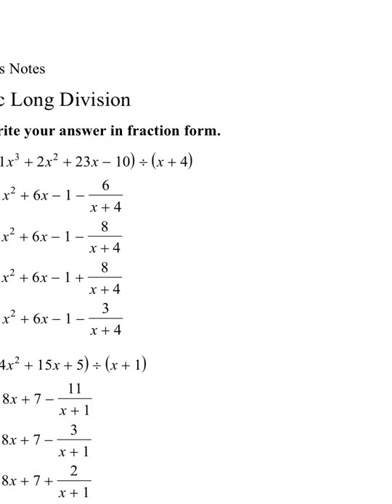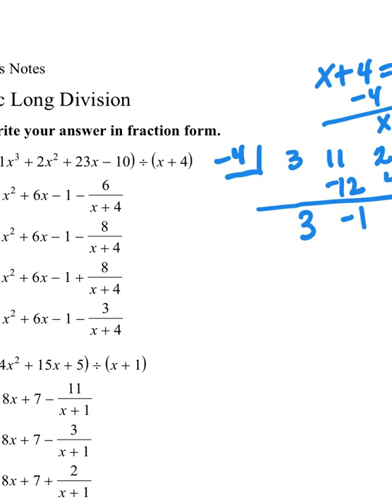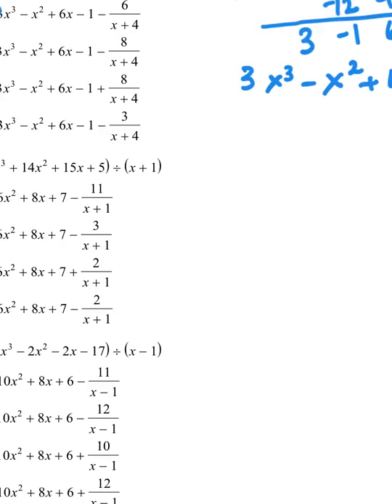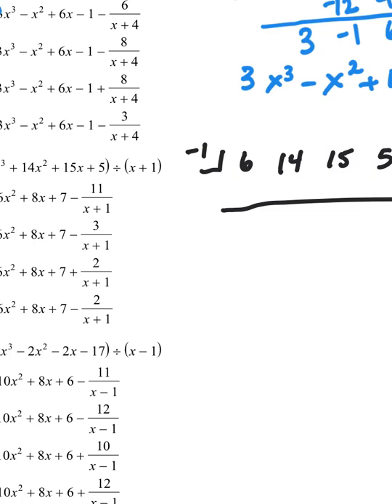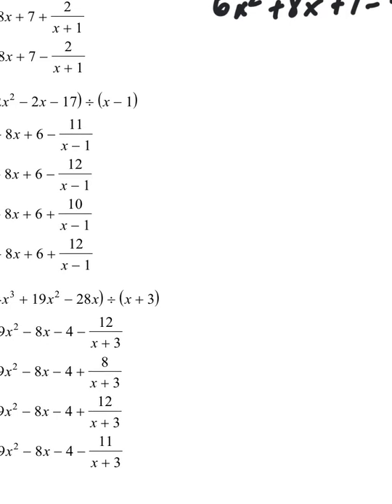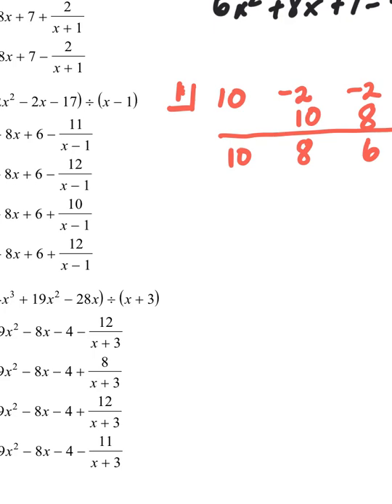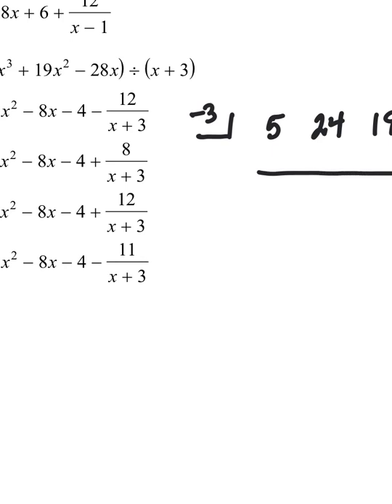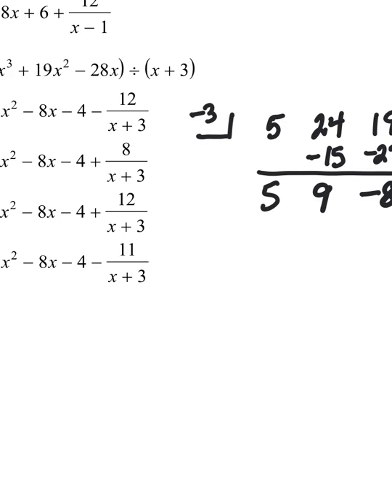Pre Calculus Notes Section 2.4 Synthetic Division